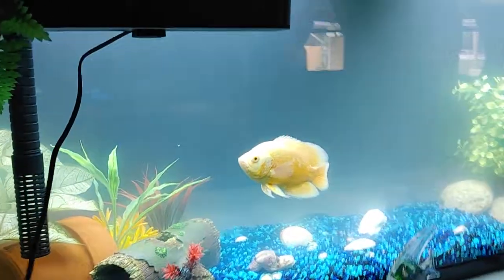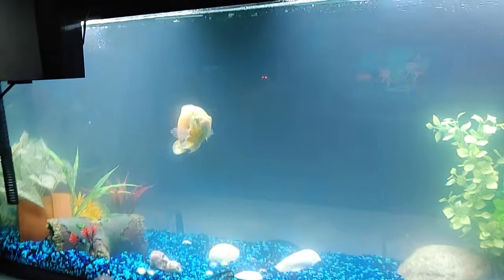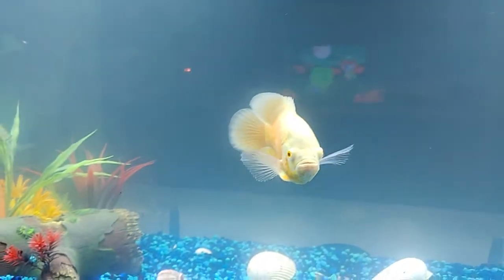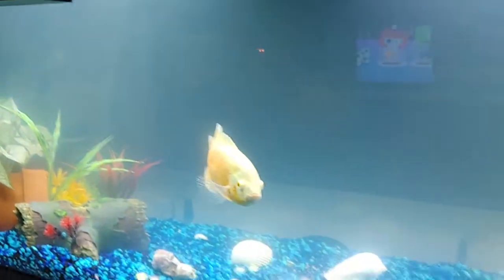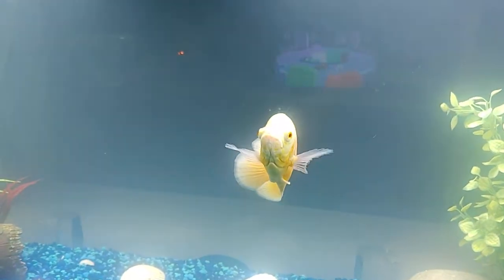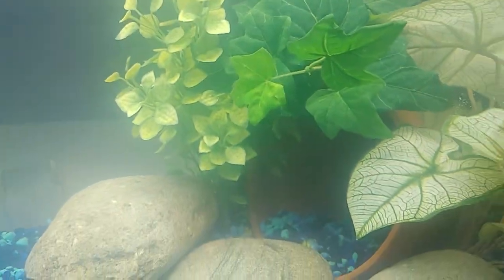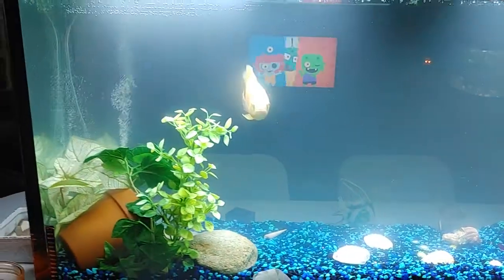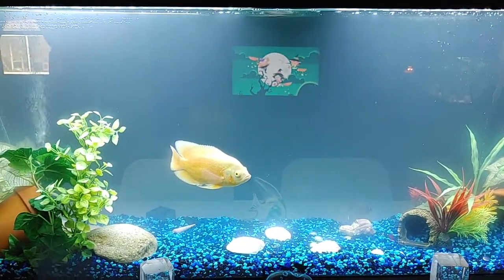Bacterial Bloom Oscar Tank Day 3! Part 2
Day 4 of my new 55 gallon set up. Water tests are perfect, just looks cloudy.  Oscar and Pleco are doing Great. Added some DIY hideaways and will add more fish this weekend.